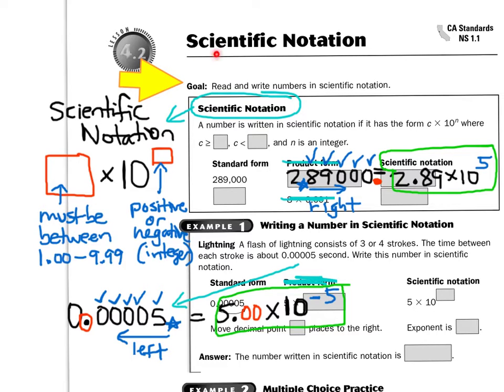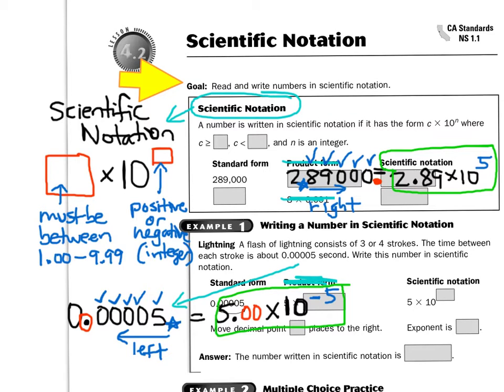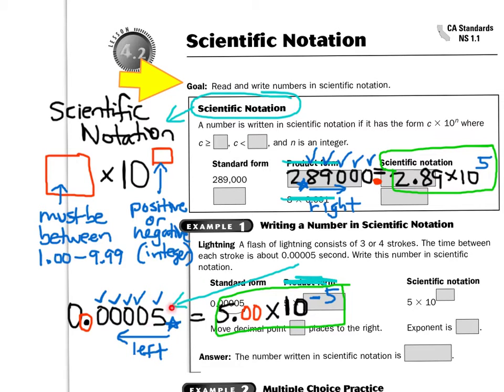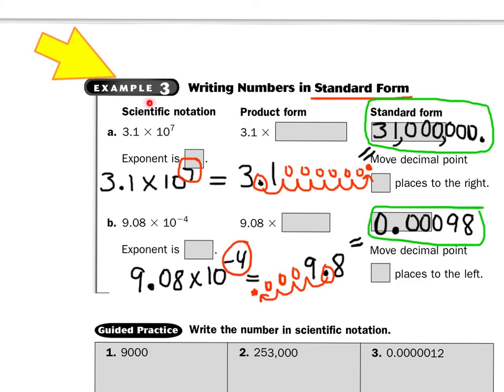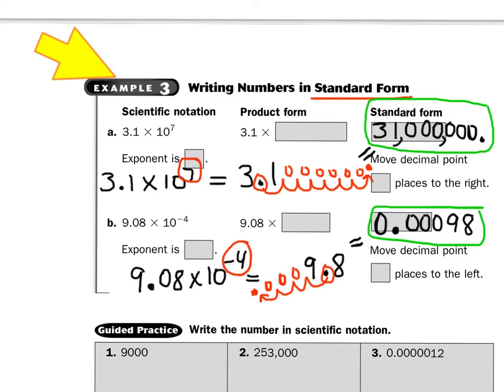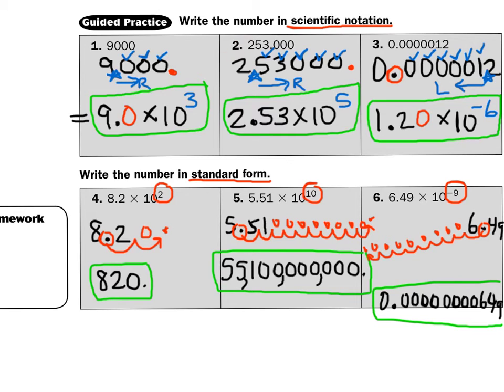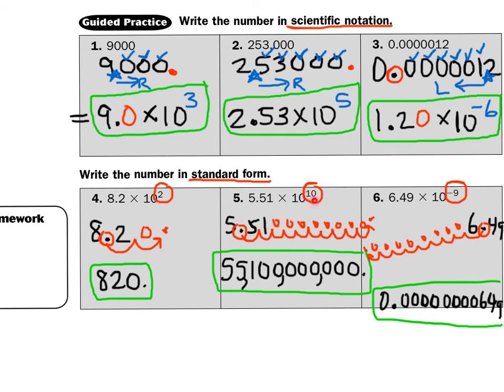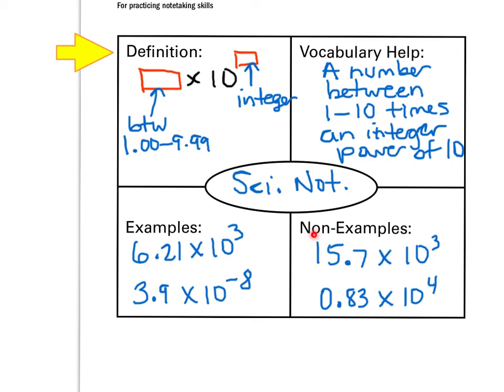M7 NOTES 4 2